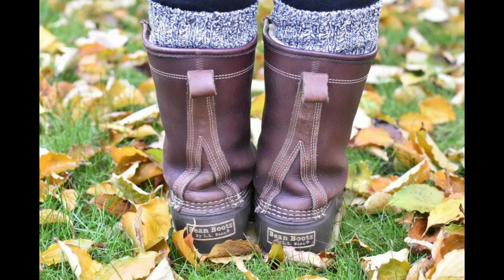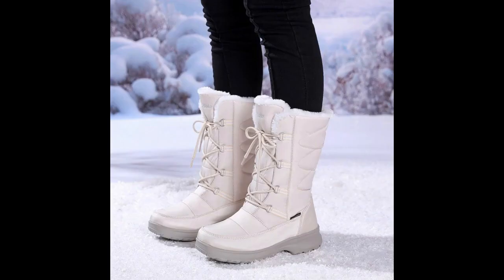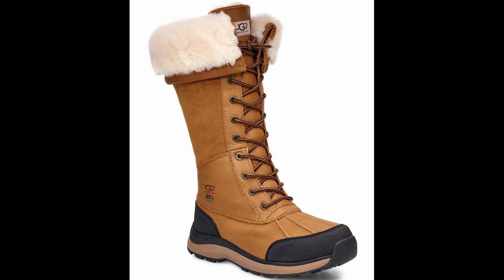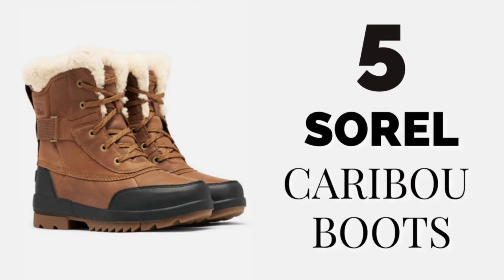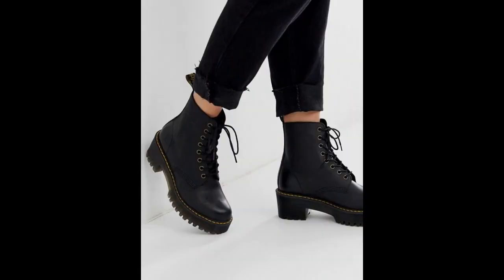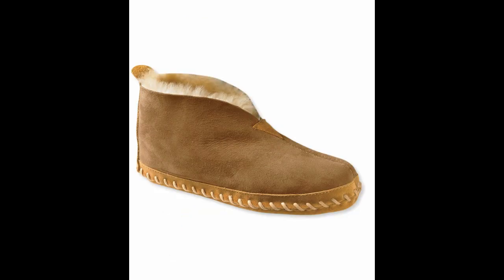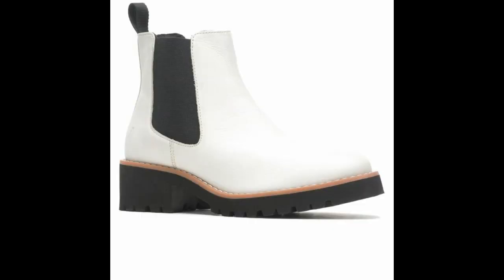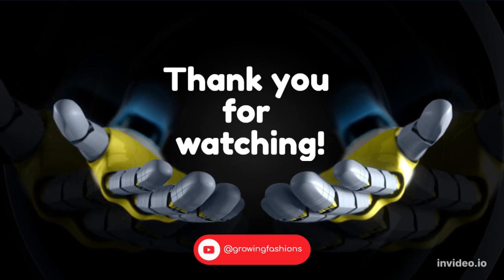Top 10 Winter Boots | Growing fashions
Hello guys! You are watching growing fashions and this channel is dedicated to giving you all the advice and inspiration you need to dress well develop your personal style and gain more confidence to look amazing.
Here I am presenting the top 10 winter boots.

1:24 Intro
2:10 First covered COLUMBIA
3:00 Second covered GLOBALWIN
4:09  Third covered UGG
5:05  fourth covered SPERRY
6:01 Fifth complete SOREL
6:52 Sixth covered DR. MARTENS
7:53  Seventh covered L.L.BEAN
8:51  Eighth covered MUCK BOOT
9:33  Ninth covered HUSH PUPPIES
10:23  Tenth covered KAMIK